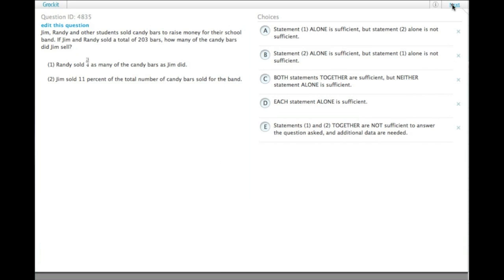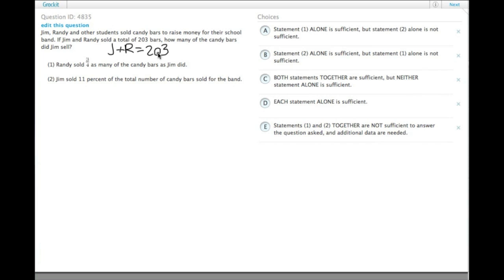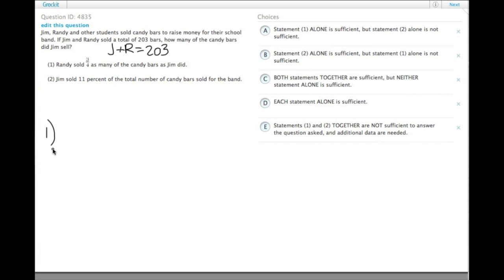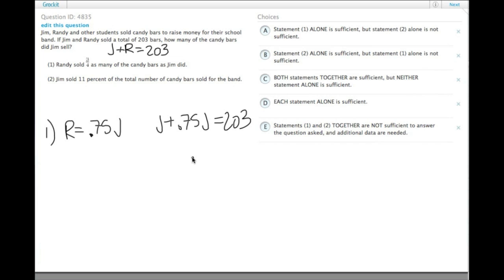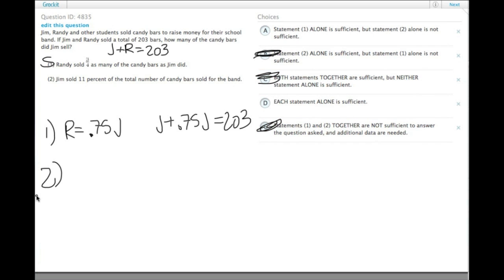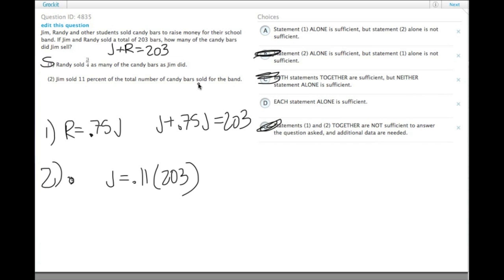Grockit GMAT Quantitative - Data Sufficiency: Question 4835